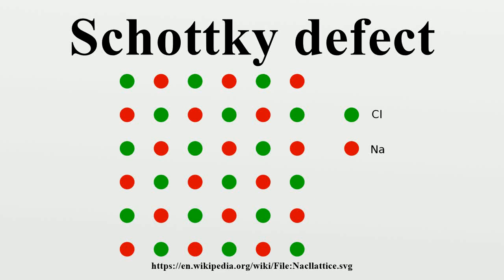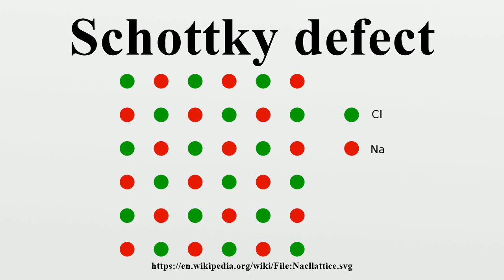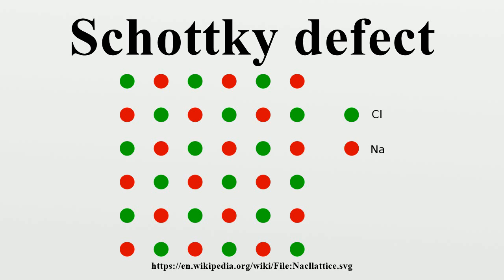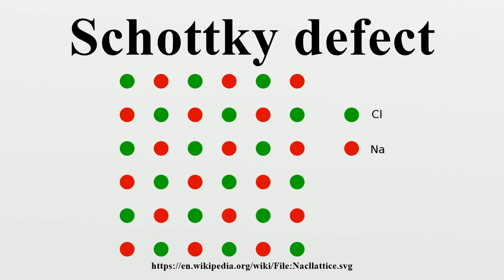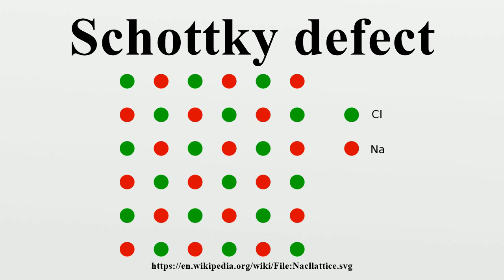Schottky defect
A Schottky defect is a type of point defect in a crystal lattice named after Walter H.Schottky.

Image-Copyright-Info
Author-Info:   Gabriel Rosser, Oxford University Gabs

Image-Copyright-Info